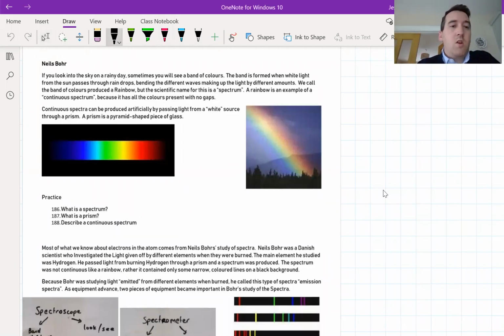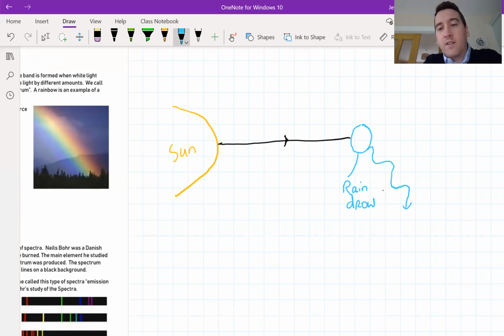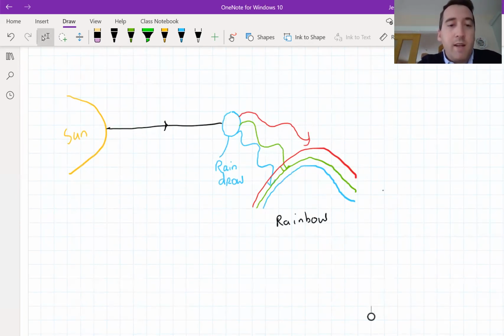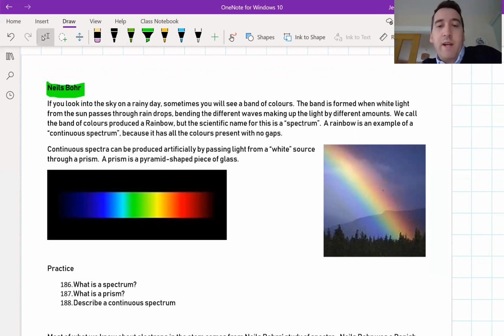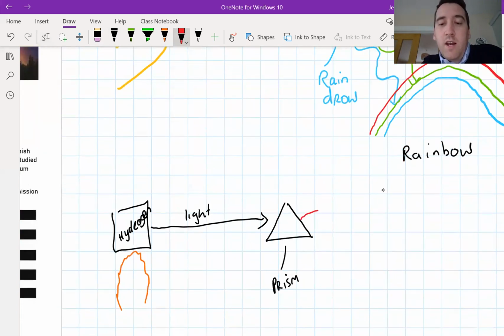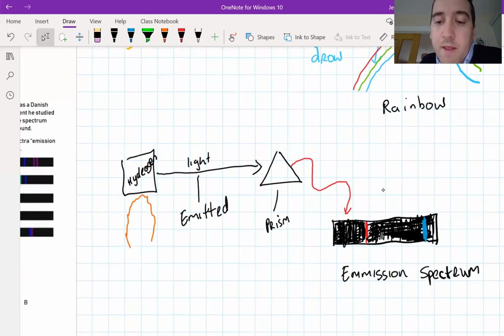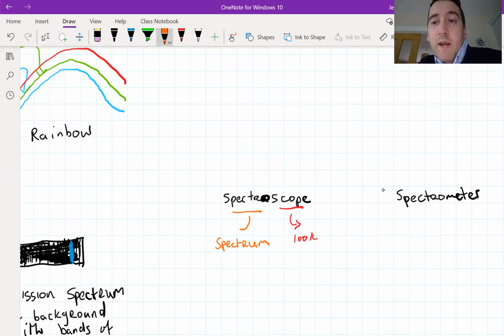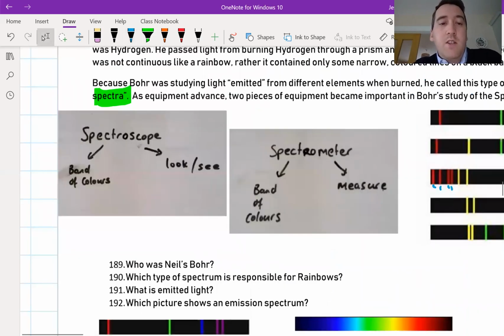Who was Neils Bohr?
Leaving cert chemistry, spectra, emission spectrum